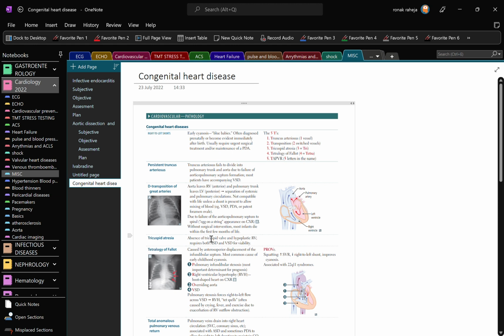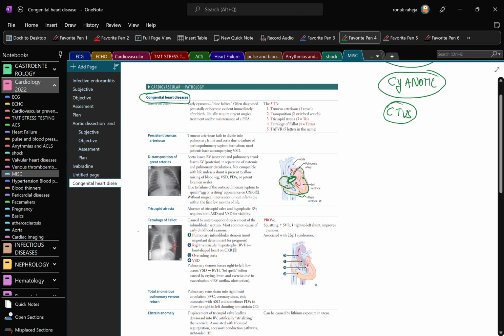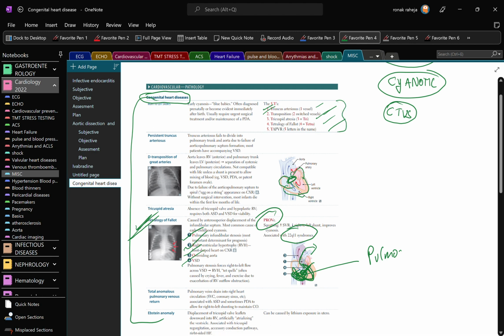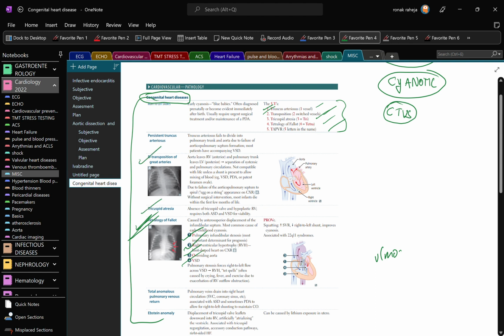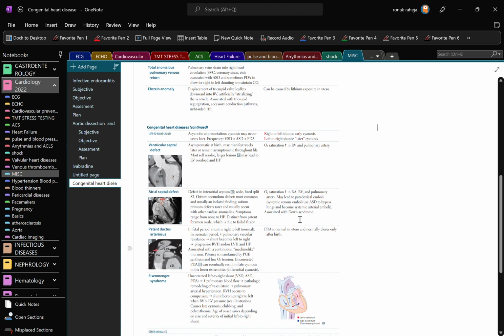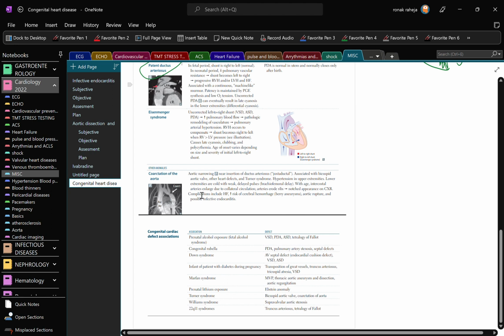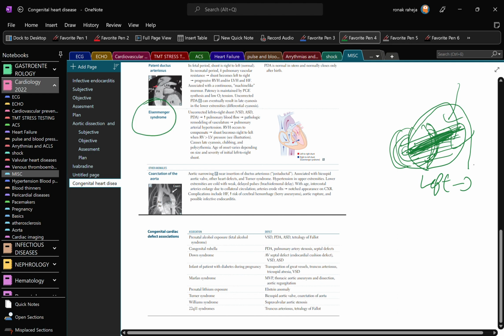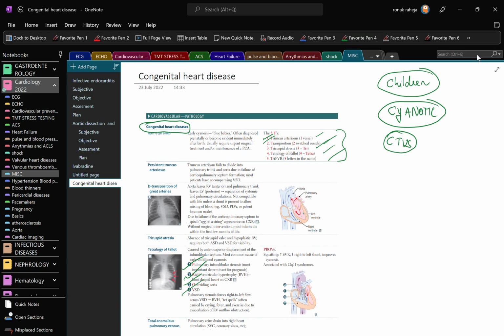Congenital heart disease for USMLE NEET MRCP PLAB OneNote 2022 07 23 14 36 08